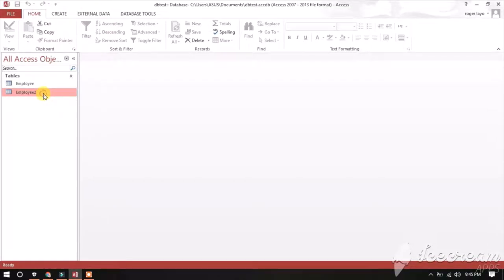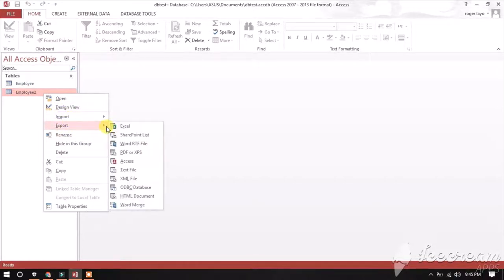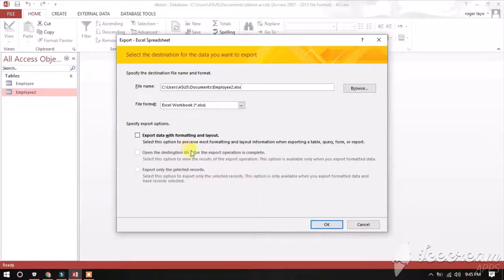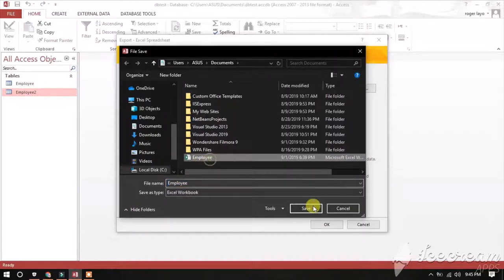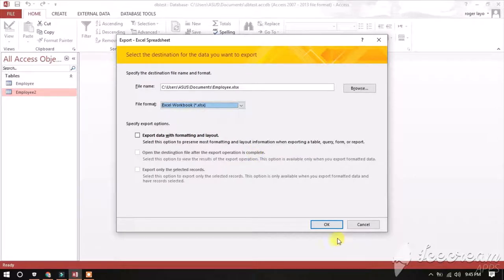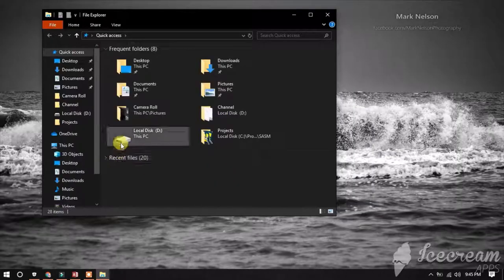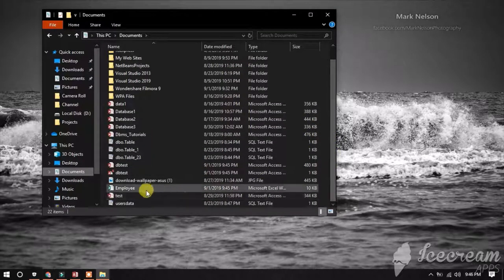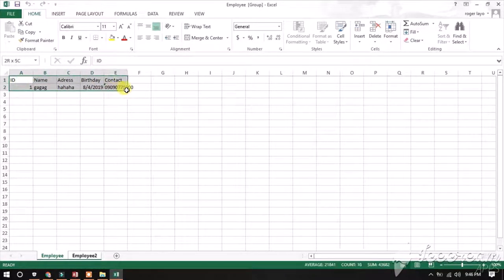How to Export Tables in Ms Access 2013 to Excel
This video will show you on how to Export Tables in Ms Access to Excel